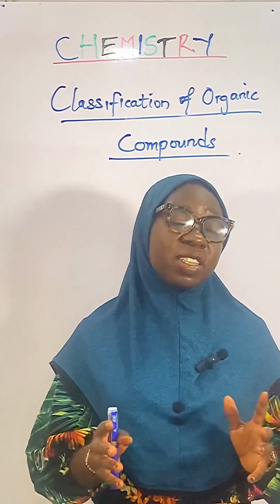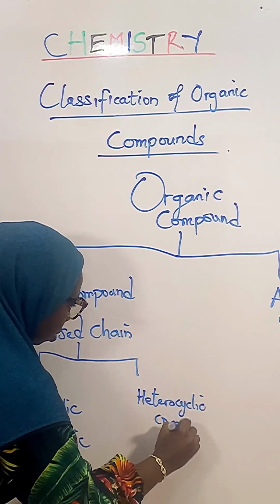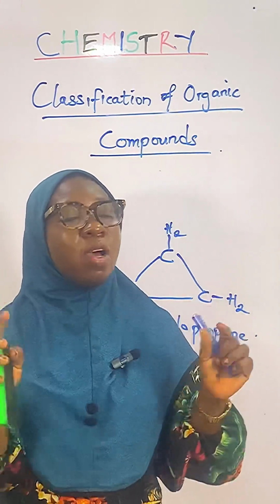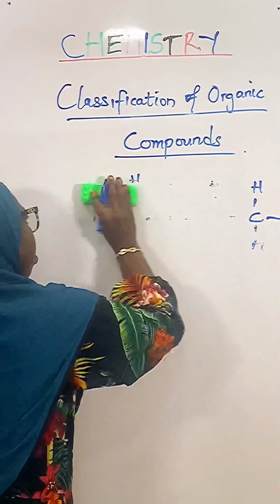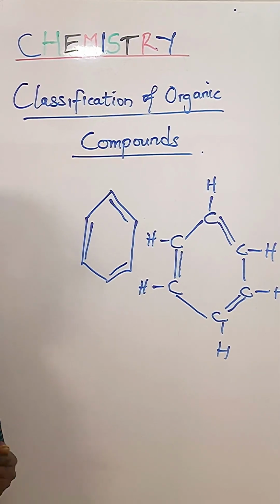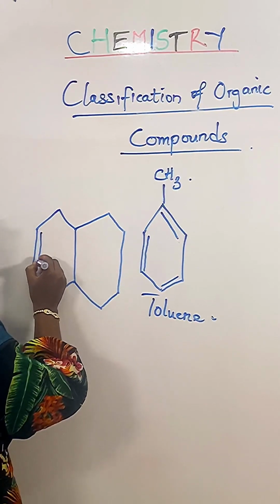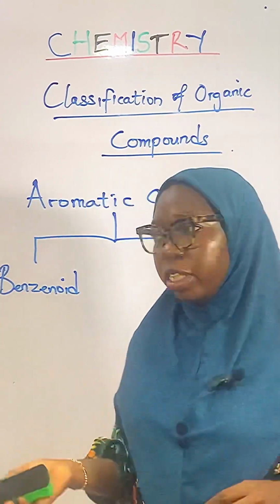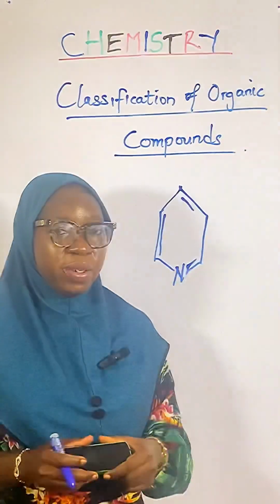Classification of organic chemistry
Organic compounds can be classified majorly into two. Cyclic compounds e.g cyclo propane  and acyclic compounds e.g pentane